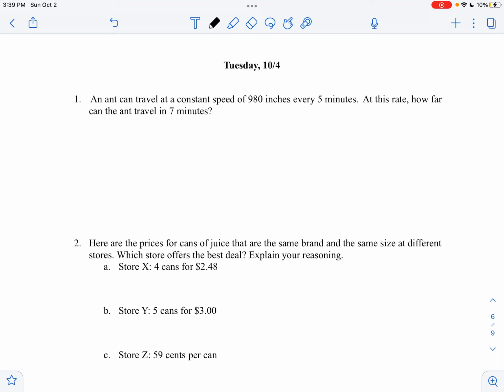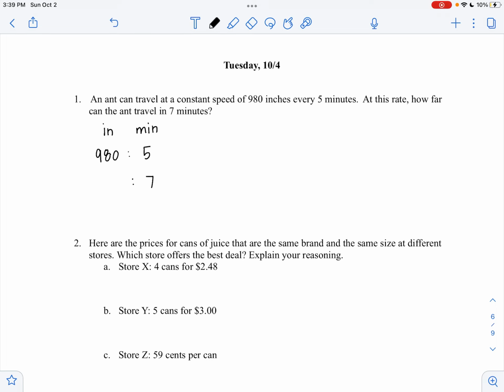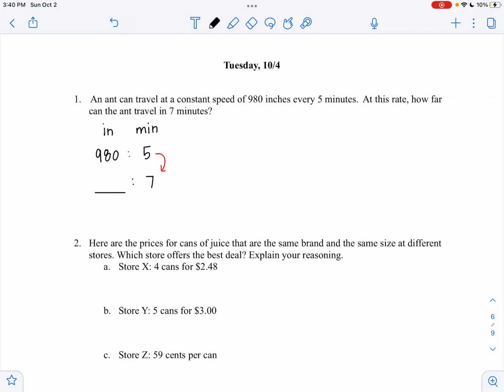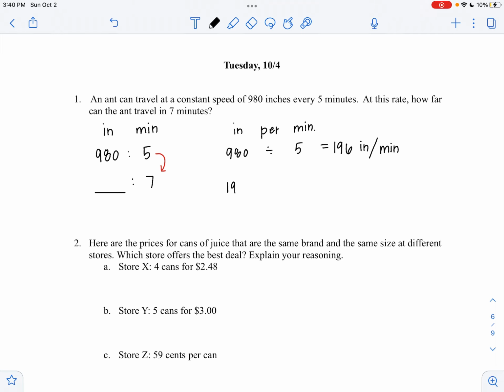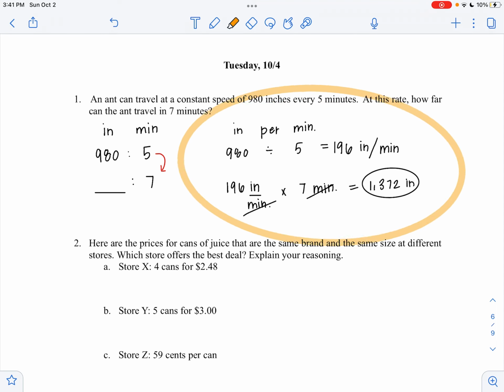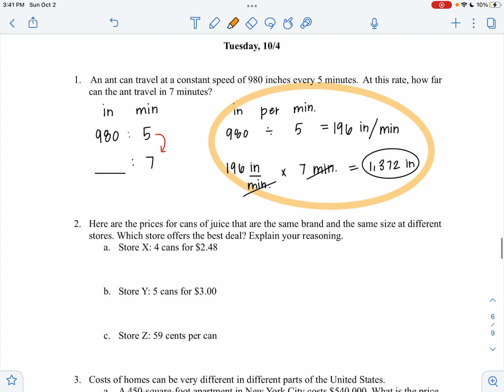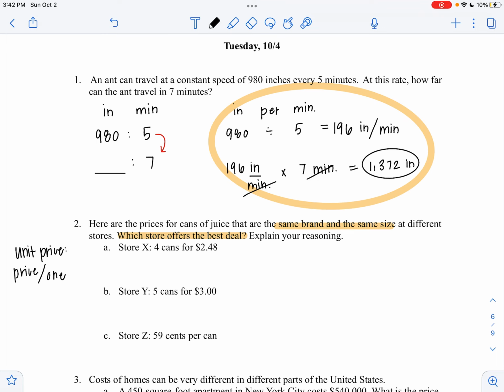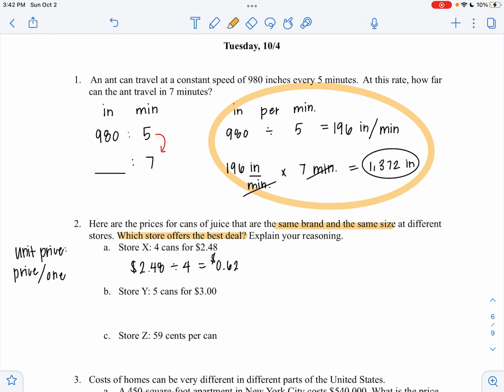Spelman HW Week 6 Tuesday